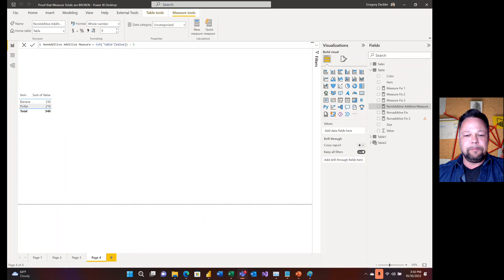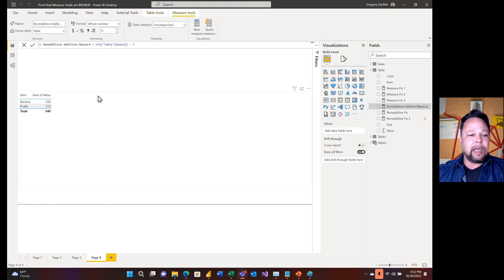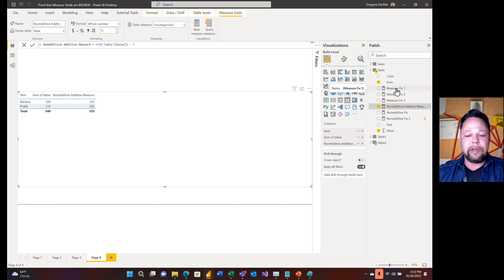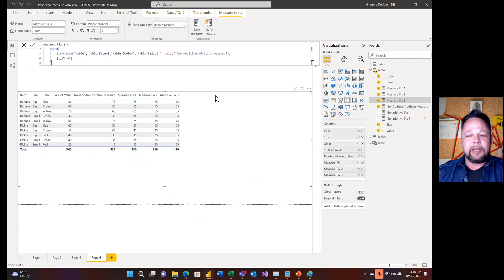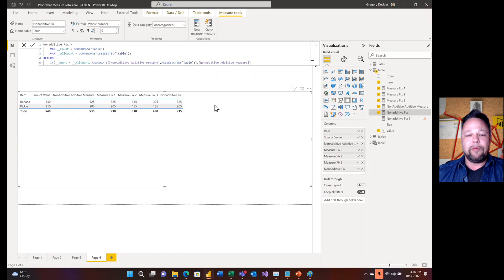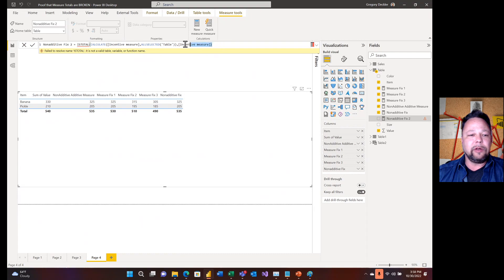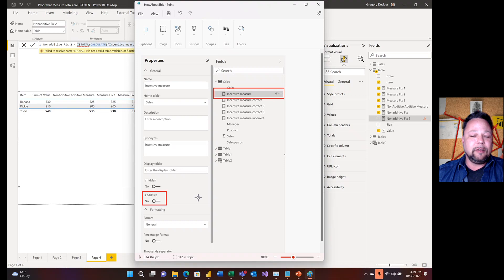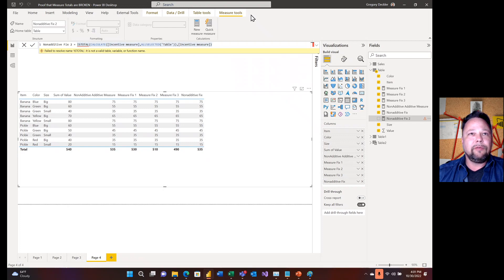MSHGQM Why I Disagree with sqlbi About Microsoft Power BI Measure Totals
Description:
Find out why in about 10 minutes plus 2 additional ways to solve the problem. Microsoft Power BI measure totals never had to work like they do in table and matrix visuals.

Vote!

Books!